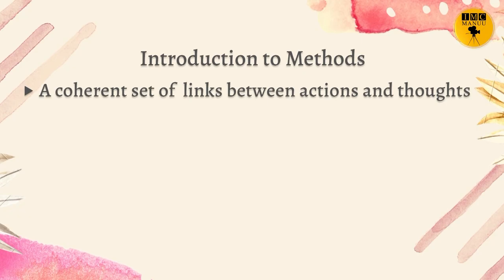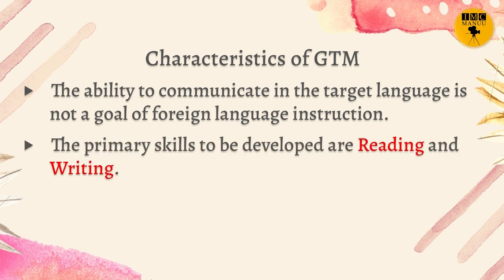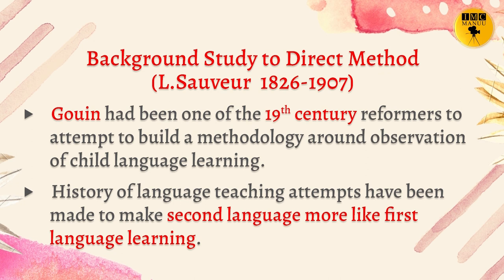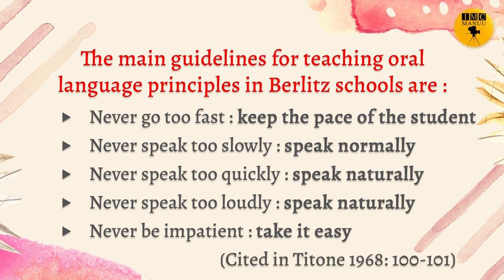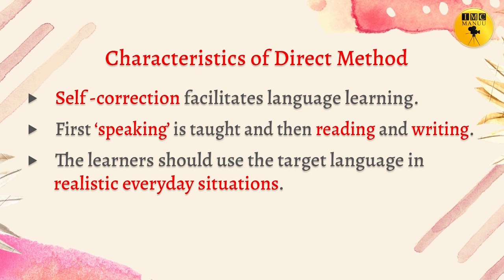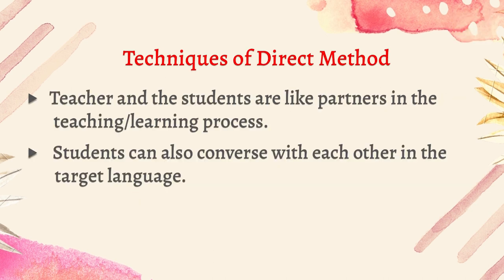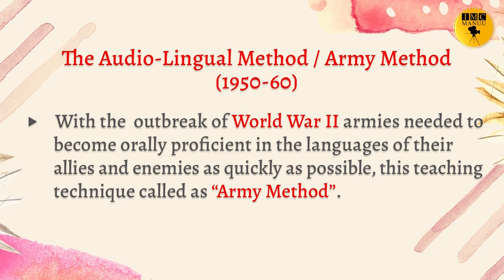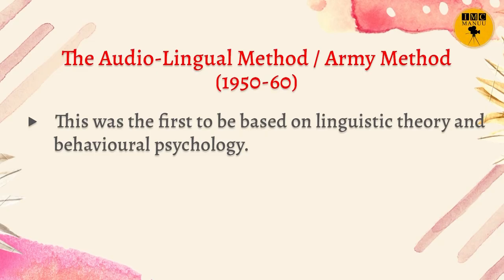Methods of English Language Teaching | UG | IMC MANUU